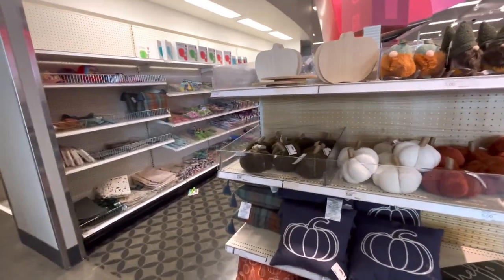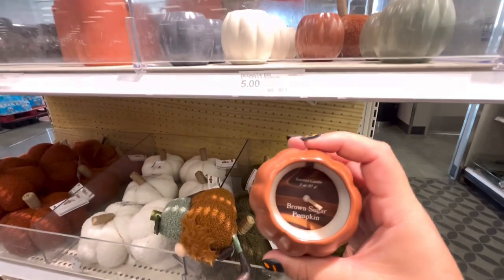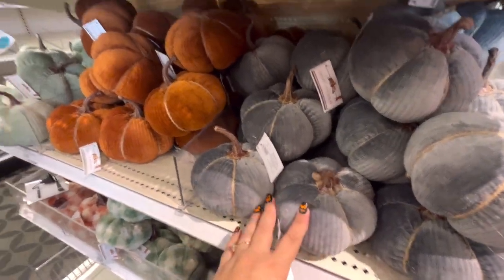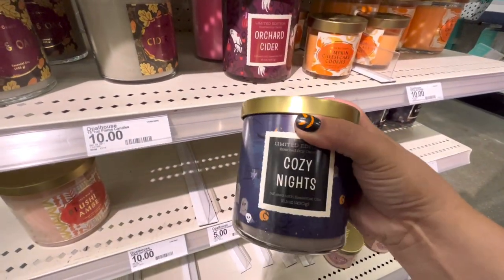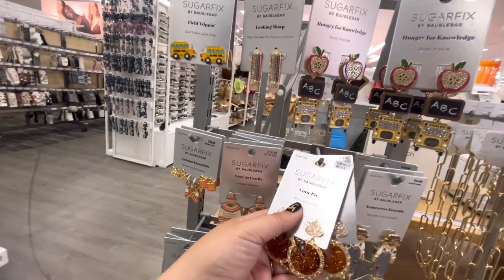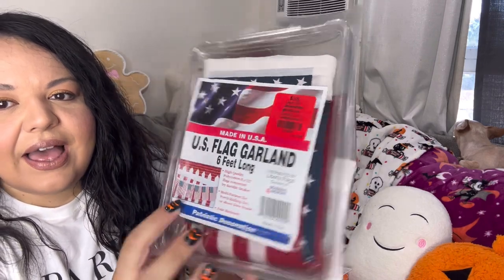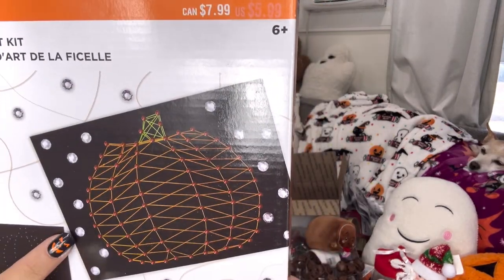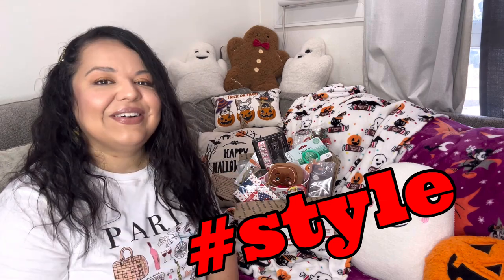Fall🍂@ TARGET! They are starting to bring it out, I even saw a bit of Halloween!👻🎃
Fall Décor is starting to trickle into TARGET! ￼￼I even saw Halloween Candles. So exciting👻